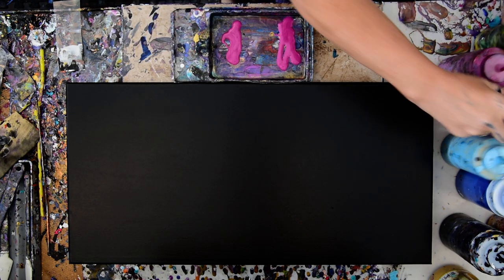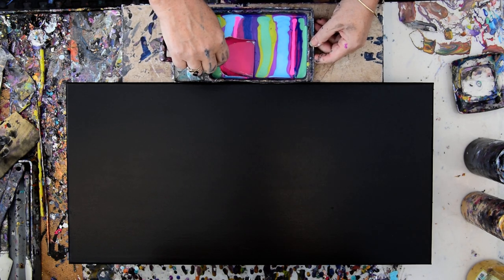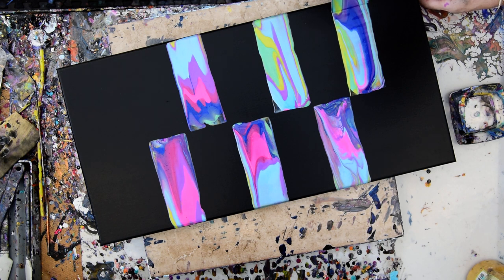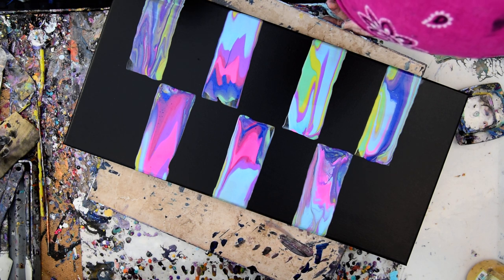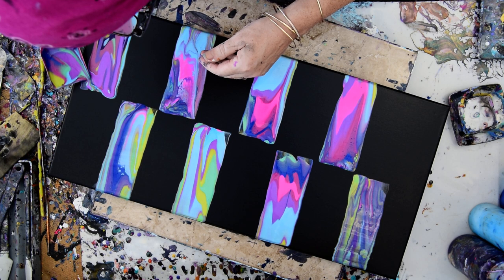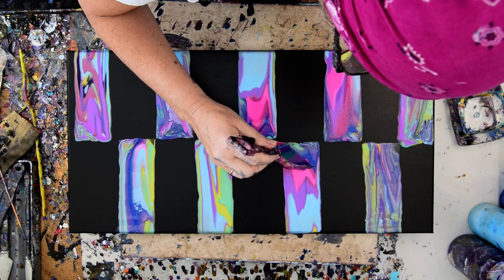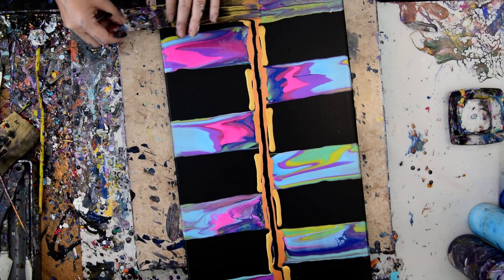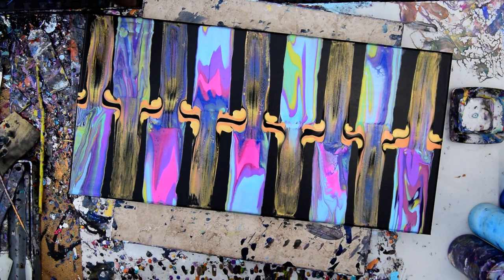Charming Fun "Keyhole" Swipe (Party Favors?)Fluid Acrylic Poured Art #7148 -5.19.20